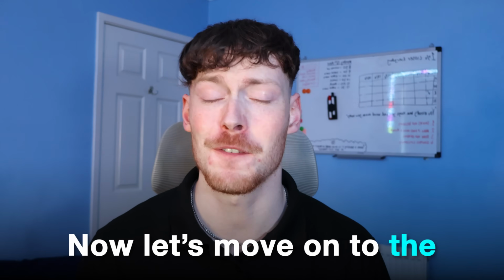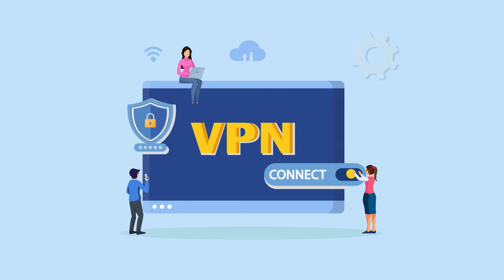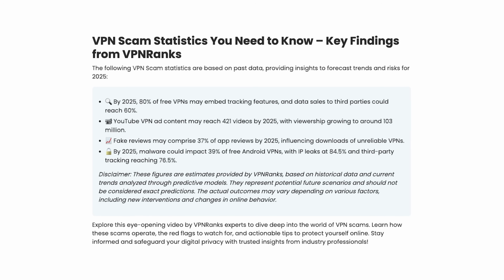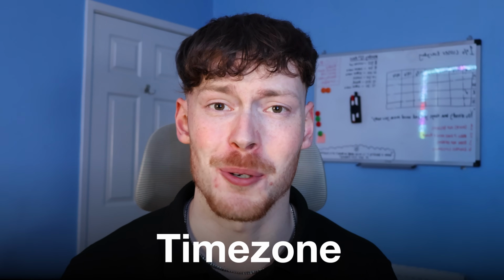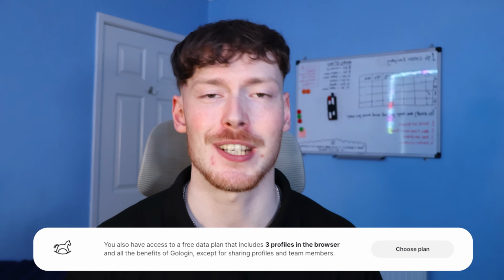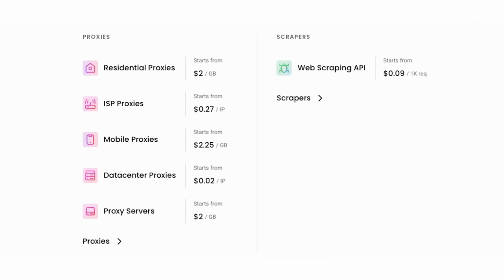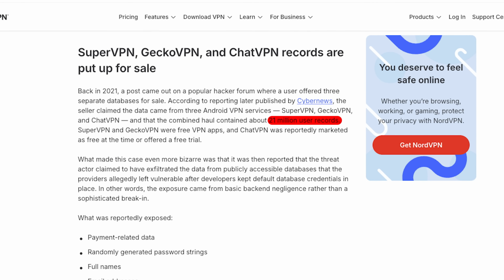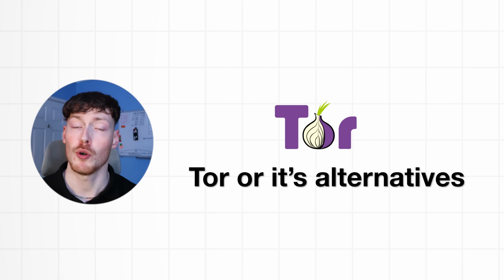How to hide and change your IP address: 5 BEST + 3 WORST methods!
If you're looking how to change your IP address - don't rush. There are a lot of legit working methods, but they don't all fit every situation - and some can be openly dangerous.

We listed and sorted them all by use case - find yours!

✅ BEST methods: ✅
1. Airplane mode toggle for 4G connections
2. Reputable VPNs
3. Antidetect browser Gologin
4. Proxy IPs
5. Tor browser

Watch till the end to see the ❌ WORST ❌ methods to avoid!